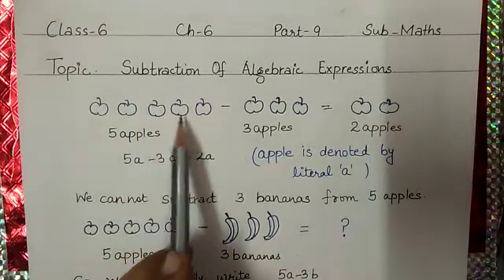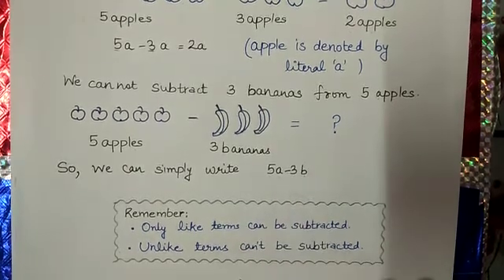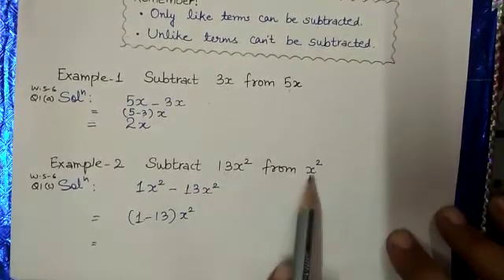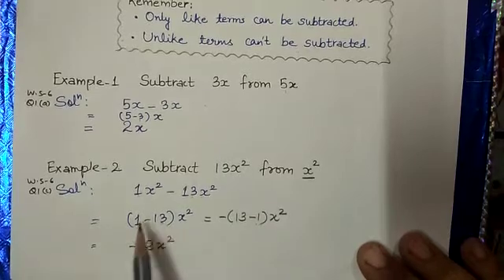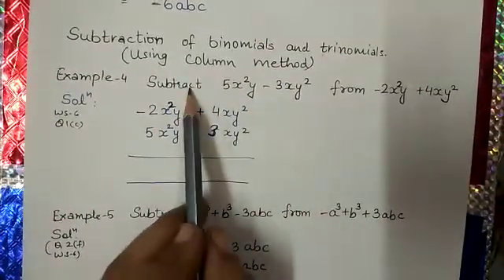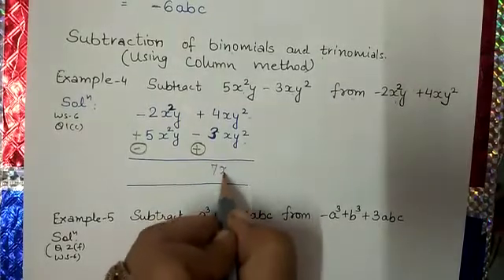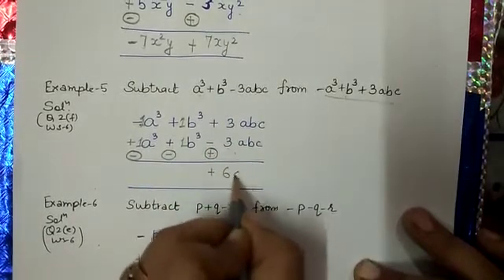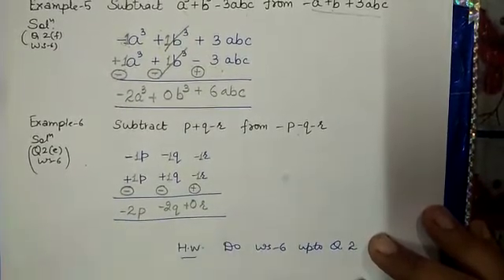Class 6th, Subject Maths, Chapter 6, Part 9